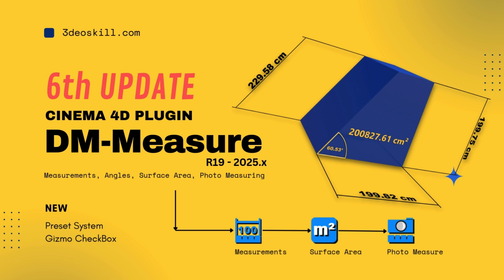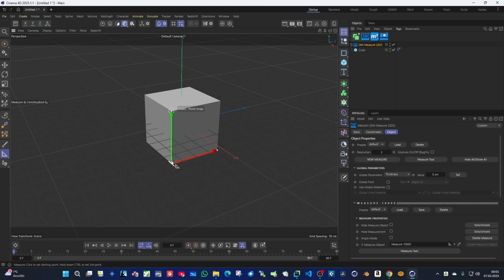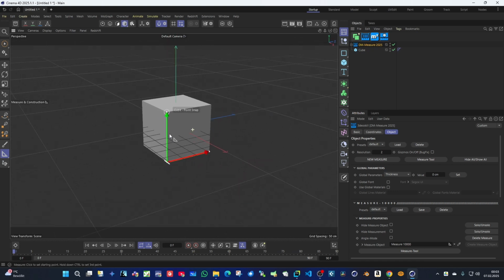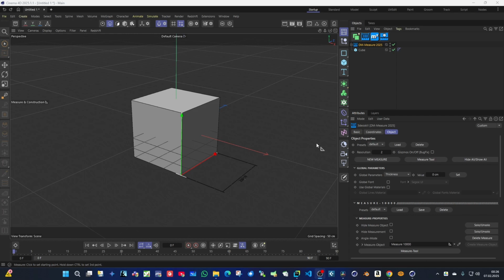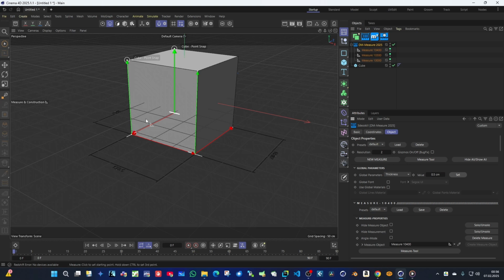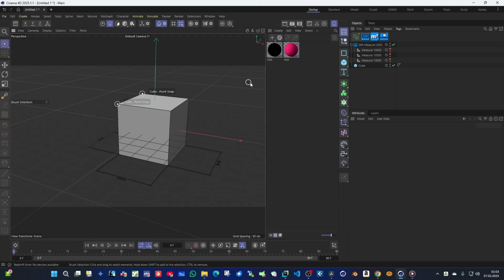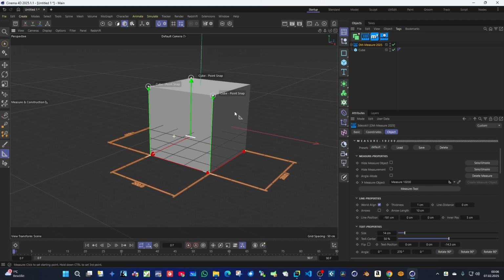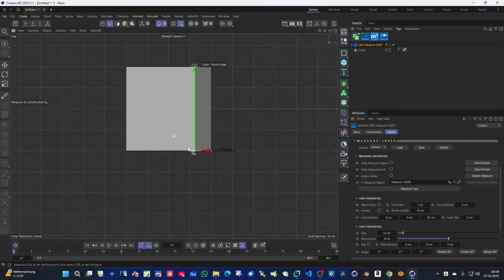Cinema 4D Plugin - DM Measure Update No. 6 - New Preset System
In this short tutorial I will show the new Preset System and the Gizmo Show/Hide checkbox. I also discuss shortly the upcoming update.